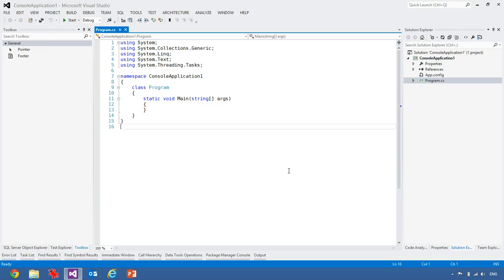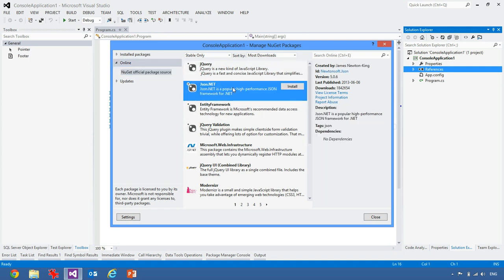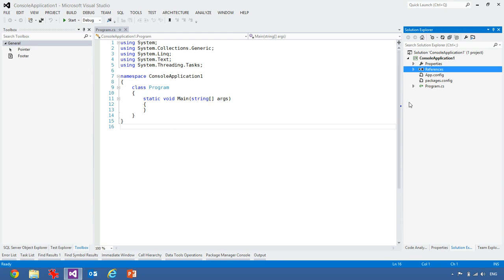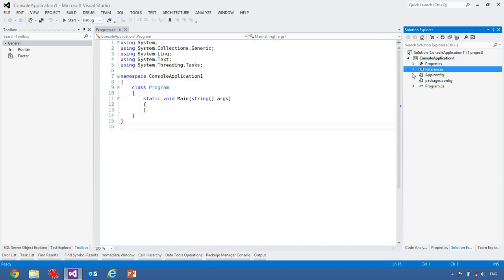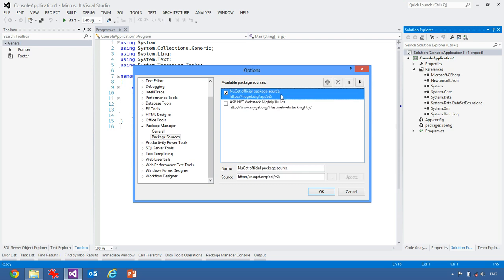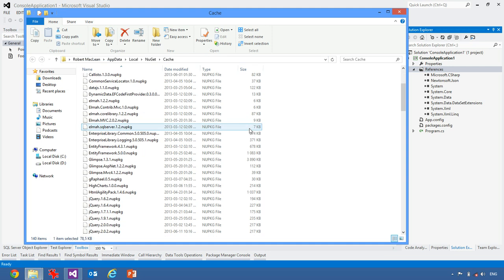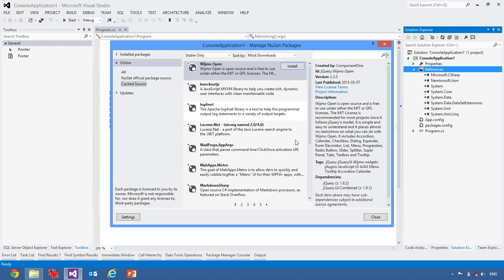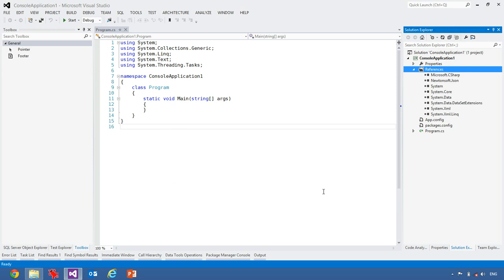Nuget: Tricks for presentations & life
In this short video I show a couple of cool tricks on how to enable Nuget to work offline & how to use it's cache as an emergency backup for either when you need an alternative (like during a presentation) or have no Internet access.